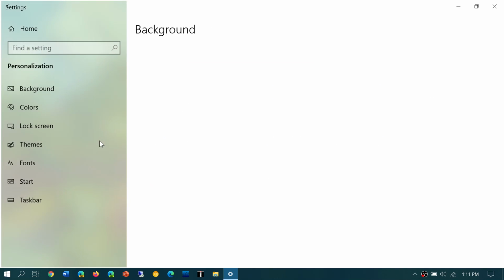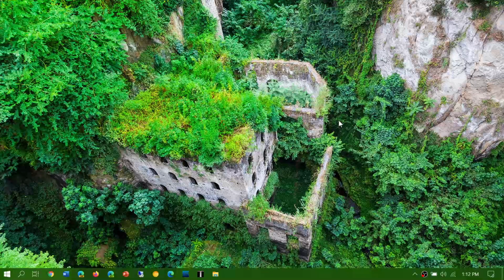Windows 10 May October 2020 update Rollout Questions November 25th 2020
rollout is going well, if you see it, it should be safe to upgrade